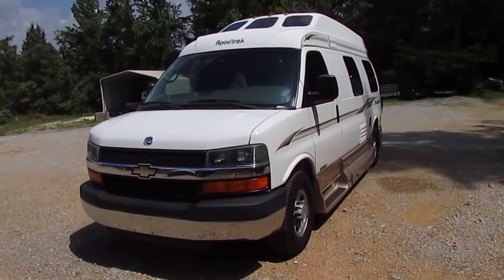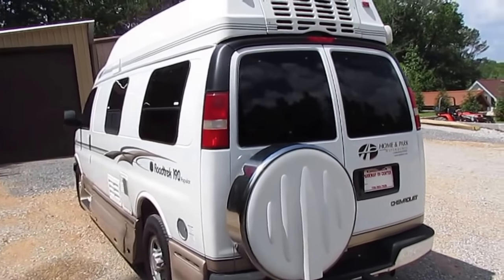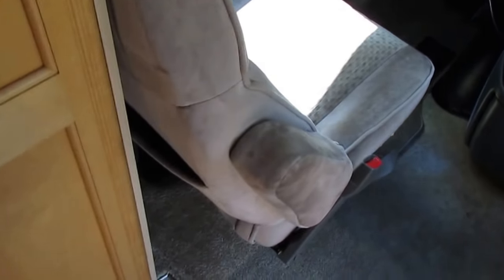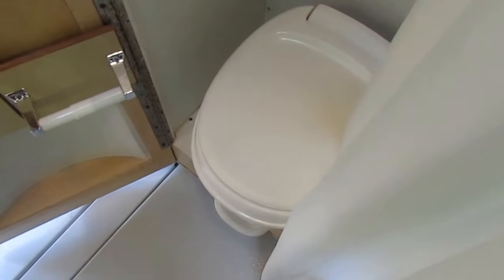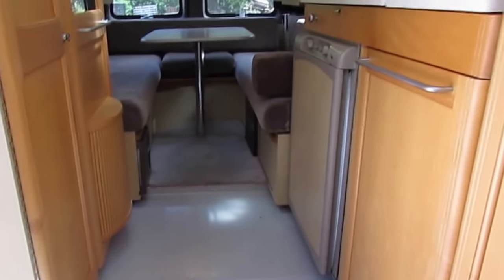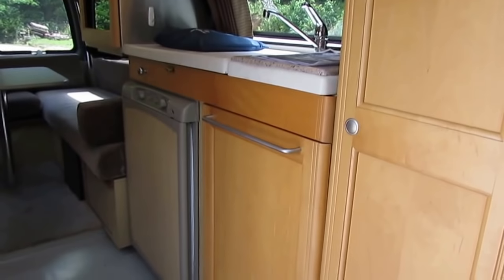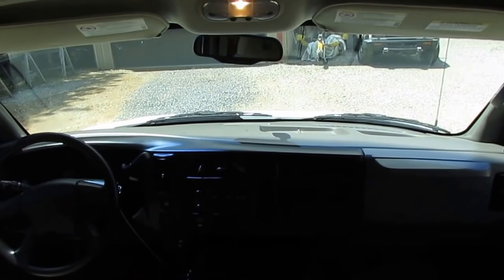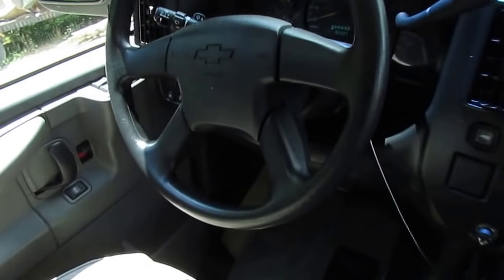SOLD! 2004 Road Trek 190 Popular Class B Camper Van , 15 MPG, King Bed, Warranty, $39,900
Year: 2004

Stock # 3597

Make: Road Trek

Model : Popular

Model Number : 190

Mileage : 86,537

Length : 20 ft.

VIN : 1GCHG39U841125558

Chassis : Chevrolet 3500

Engine : 300 HP 6.0  Liter  Vortec V-8

Towing Capacity : 8100 pounds

Transmission: Automatic with OD

Generator :  2.8 kw Onan (163 hours)

Awning: Crank Out Patio Awning

Furnace : 1

Air Conditioners : 1

Sofas : Two Opposing

Table Style : Removable Table

Water Heater : 6 Gal. Quick Recovery

Master Bedroom Bed Size : 2 Twins or one KING

We offer you two options on how to buy this RV . Option A is $39,900 which is haggle free / firm (no matter if you pay cash, finance and or trade) Includes a  90 day nationwide limited warranty ,inspection by our RV Techs , Walk Thru / Demo , starter kit , Temp Tag ,a year of free camping and more . Option B is buyer declines all services and buys RV as-it sits (just like we purchased it) , no inspection , no warranty, no walk thru , in which case we can save you some time and money and will trade off either option . For a price on option B please contact our sales department . We offer discount nationwide delivery (we have sold RV's to all 50 states, Canada, Europe, and even Australia so you are never too far away for us to save you money on a pre-owned RV) . We have some great financing with approved credit and down payment . Parkway RV Center also does not charge any doc fee, no prep fee, no tag / title fee, etc. Don't fall for the big RV dealer fee scam. All those Fee's are 100 % dealer profit !!